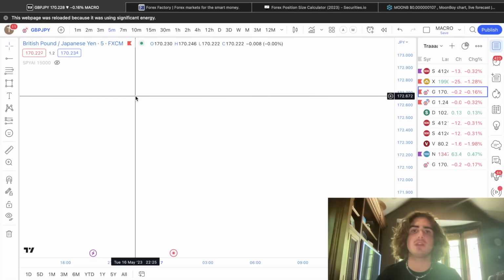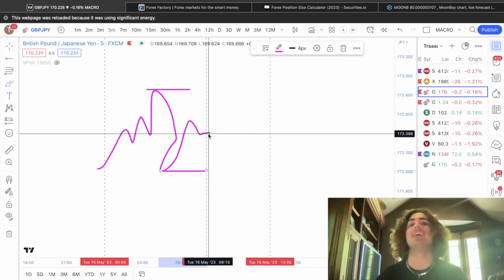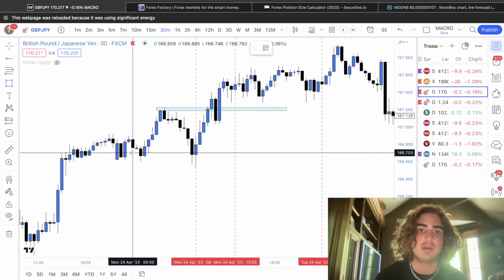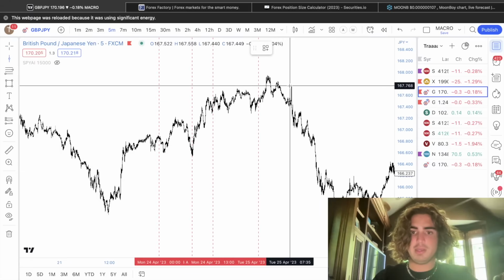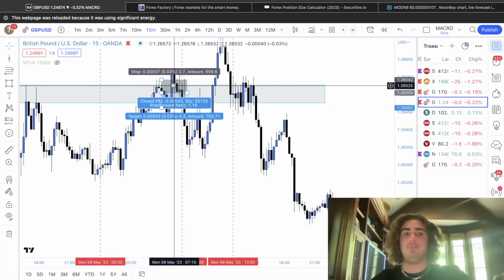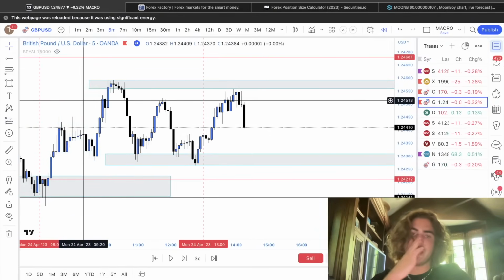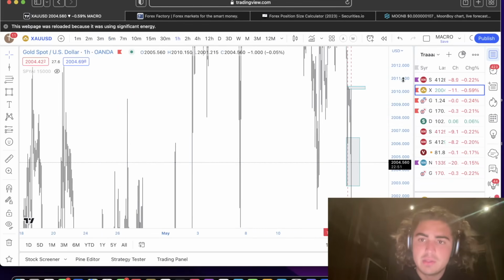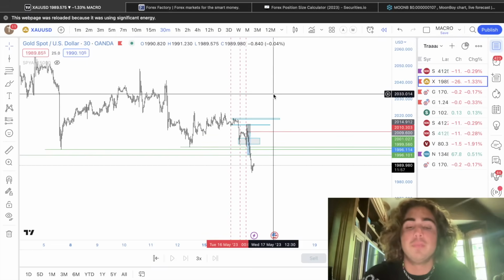My Forex Strategy Explained